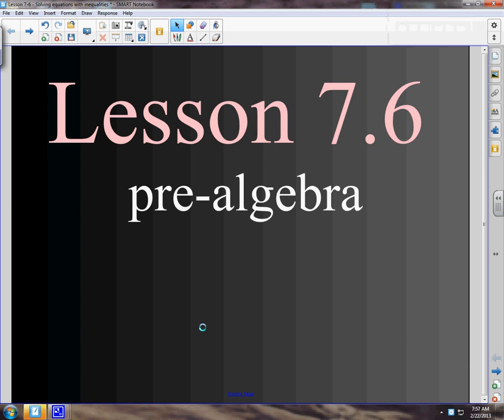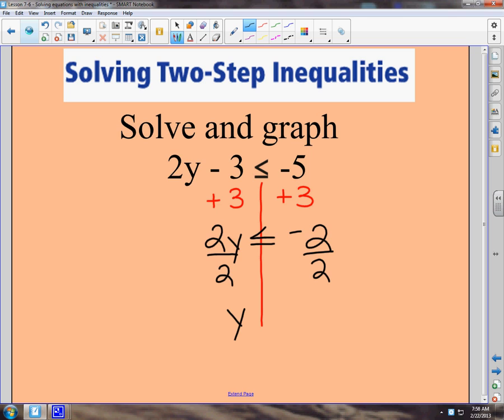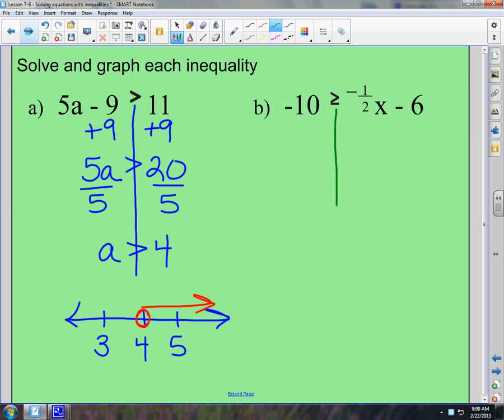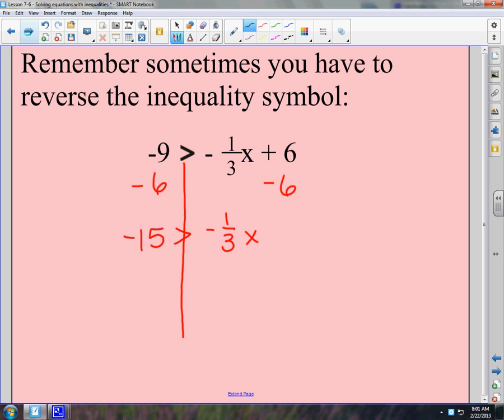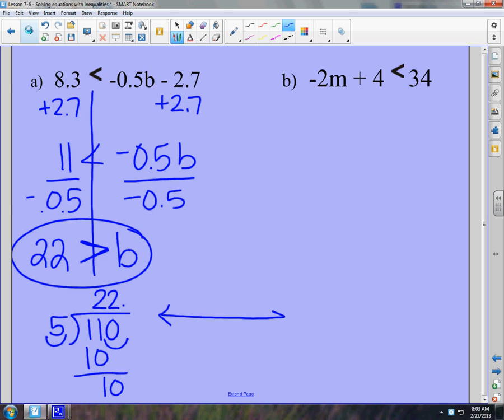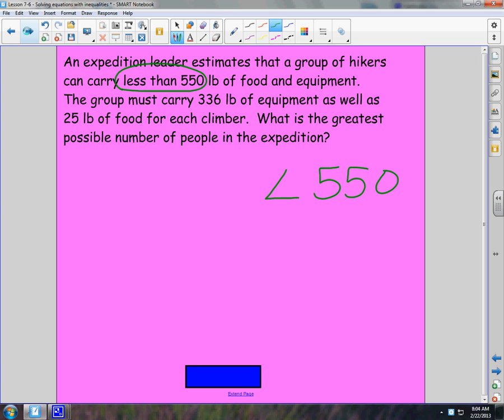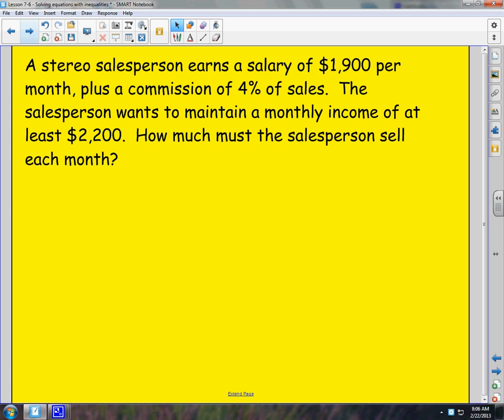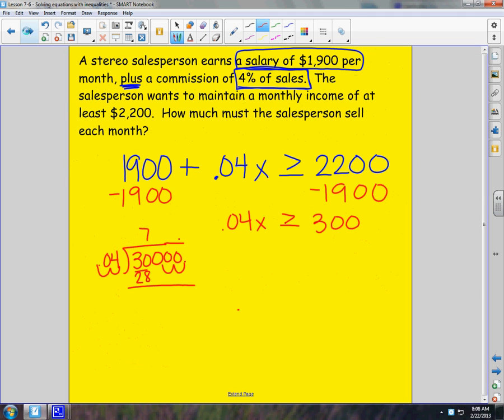Lesson 7 6 2 step inequalities